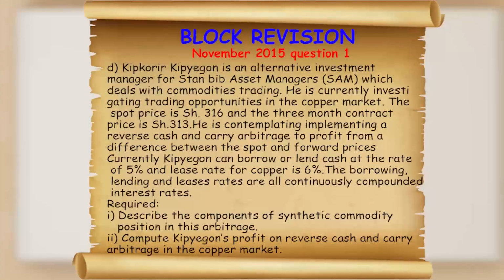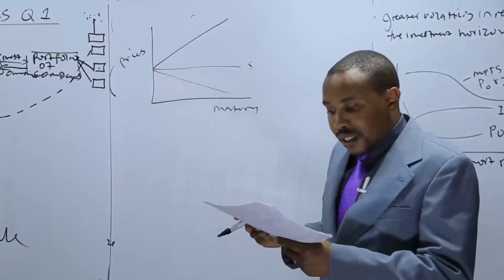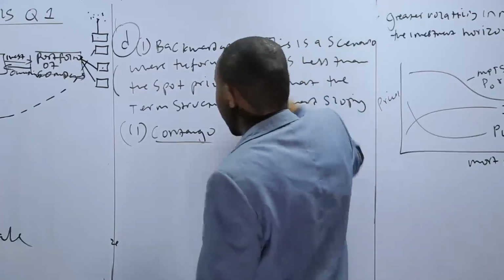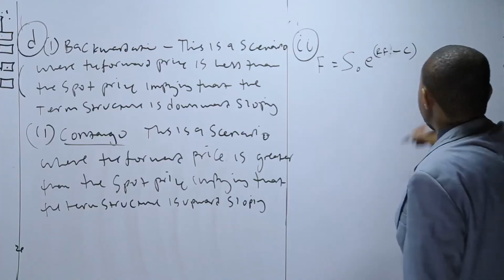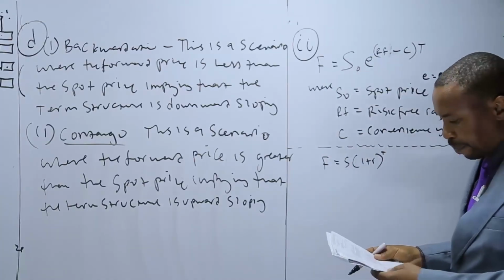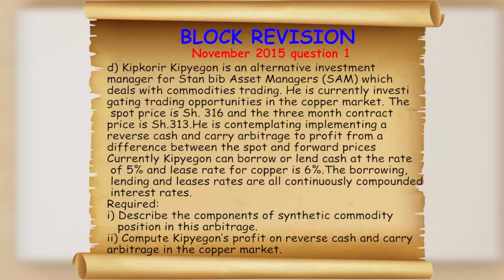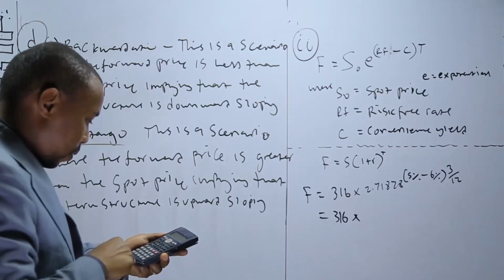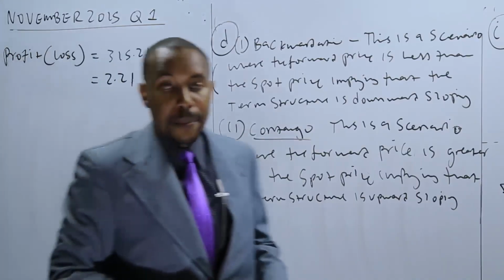COMPONENTS OF SYNTHETIC COMMODITY POSITION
💼 Components of a Synthetic Commodity Position – Finance & Trading Lesson

Learn about synthetic positions in commodity markets, a key tool for hedging and speculation.

💡 Definition:

A synthetic commodity position is created by combining financial instruments (like futures and options) to replicate the payoff of holding the actual commodity without owning it physically.

💡 Key Components:

Futures Contracts:

Agreements to buy or sell a commodity at a future date at a predetermined price.

Forms the basis of synthetic positions.

Options Contracts:

Call option: Right to buy the commodity at a strike price

Put option: Right to sell the commodity at a strike price

Used to adjust risk and payoff profiles

Underlying Commodity Price:

Current market price of the commodity being replicated

Leverage / Margin:

Financial instruments allow positions to be leveraged, controlling a larger exposure than capital invested

Cash or Forward Contracts (Optional):

May include cash positions or forward contracts to replicate desired market exposure

📌 Importance:

Enables traders to gain commodity exposure without holding physical goods

Provides risk management, hedging, and speculation opportunities

Helps in arbitrage strategies and portfolio diversification

🎯 Who Should Learn:
Finance students, commodity traders, risk managers